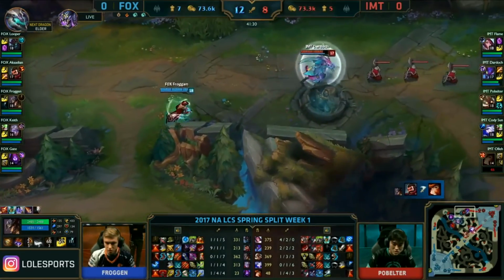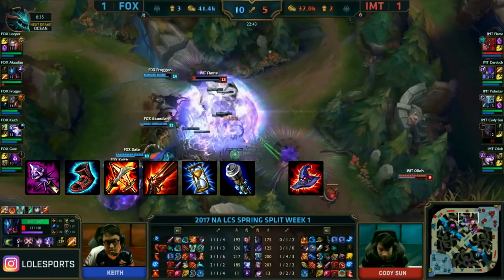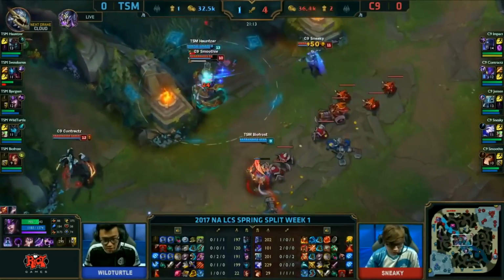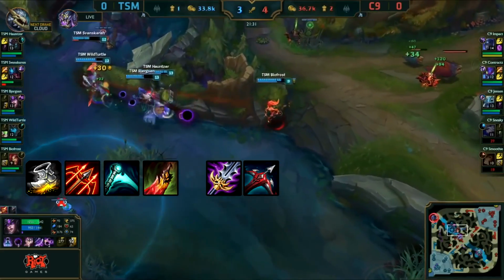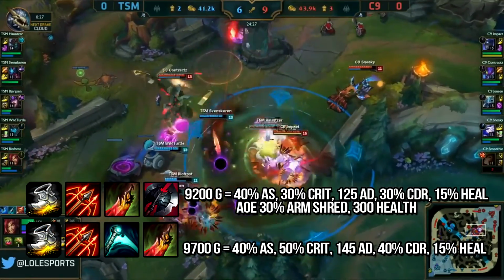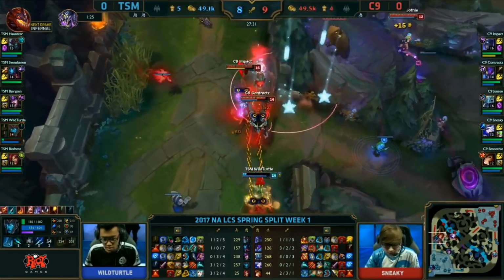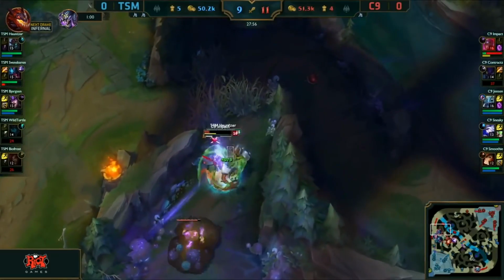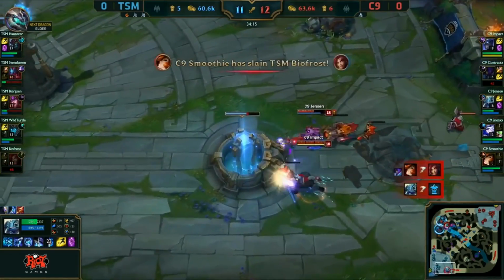PRO TROLL / WEIRD BUILDS from the LCS #1 (League of Legends)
There were a few strange builds in the LCS this week but let's look see if they actually make sense or not! Game stats are below too.